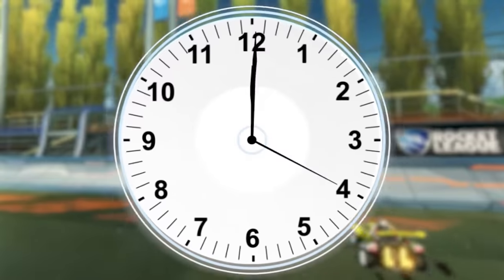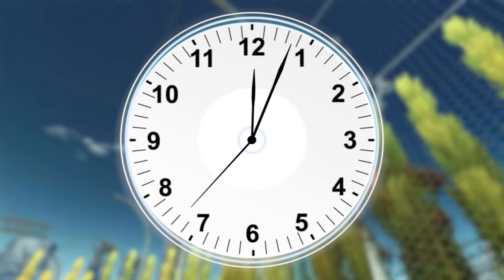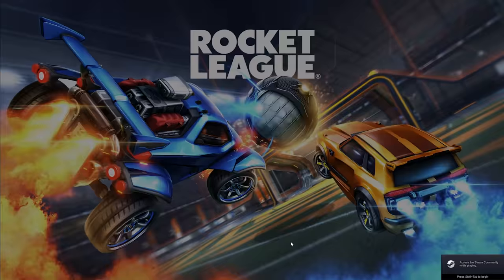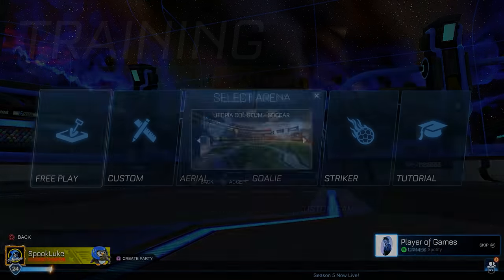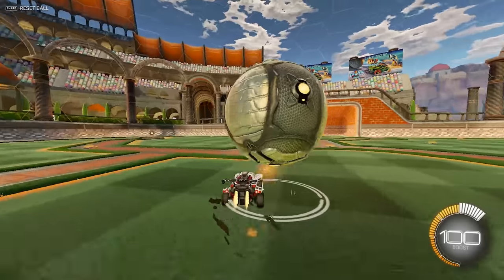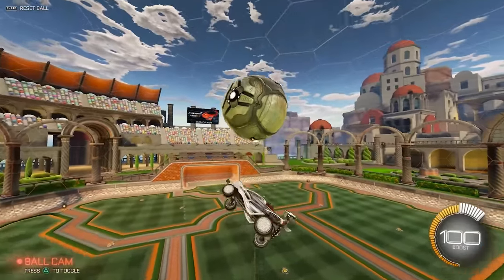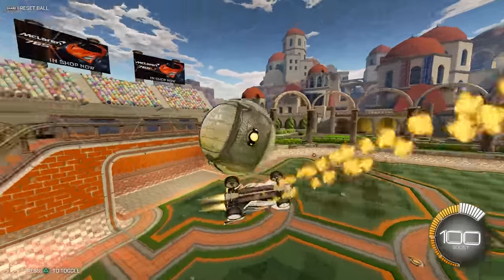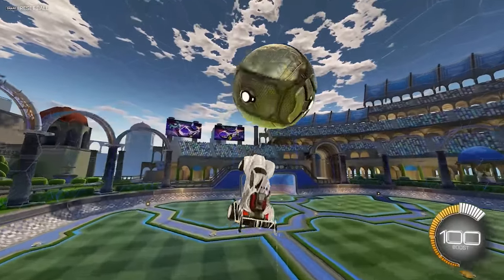The Biggest WASTE Of Time In ROCKET LEAGUE...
The biggest waste of time In Rocket League. In this 2 min tutorial, I showcase a highly requested plugin to help you train faster and shave hundreds of hours off your training.